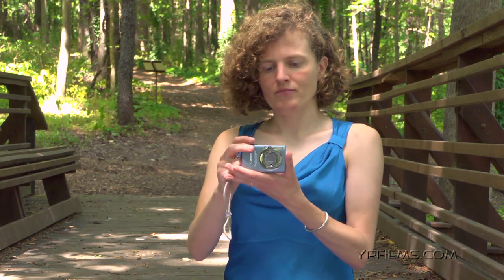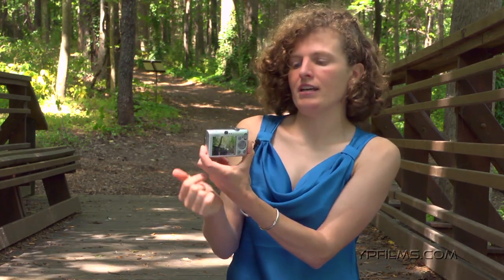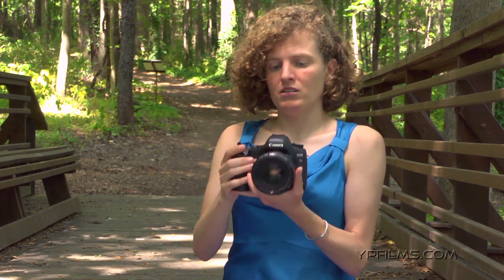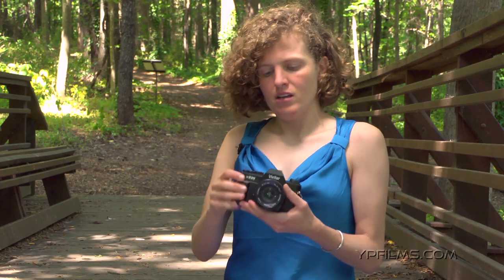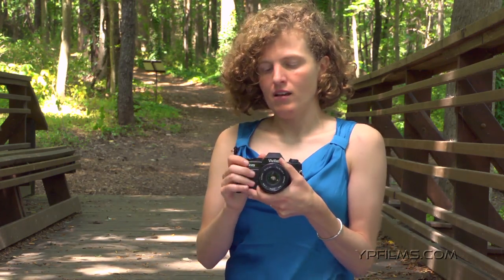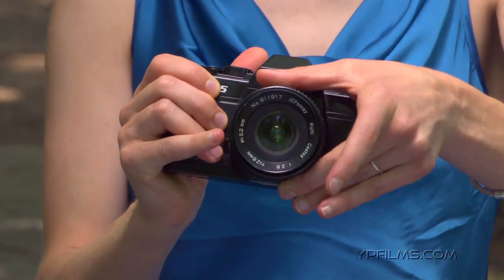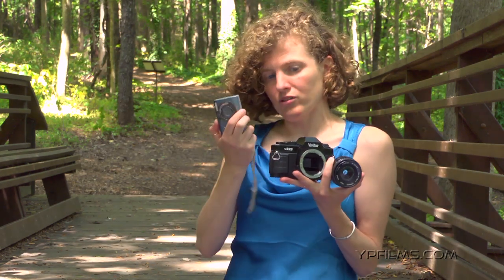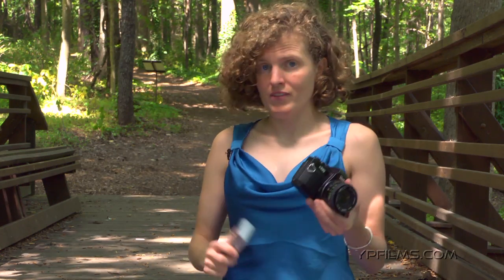6 Art of Photography Types of Cameras Watermark